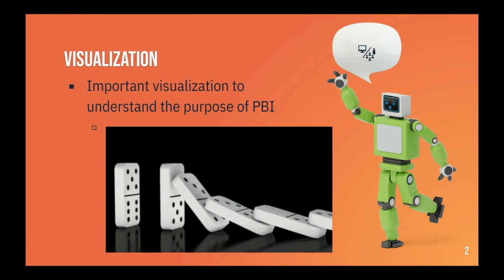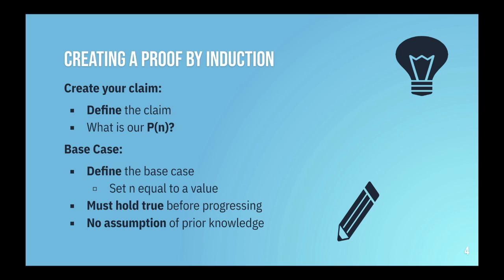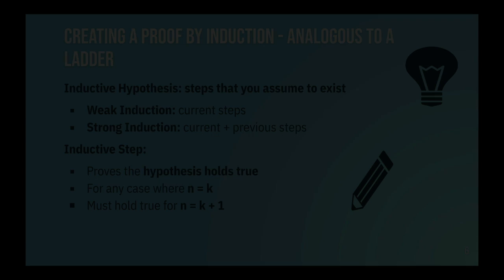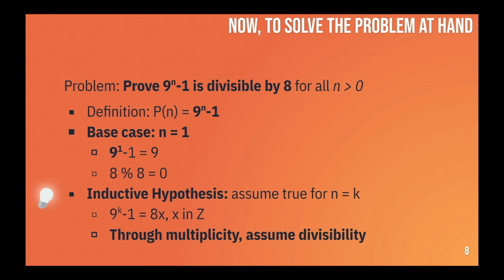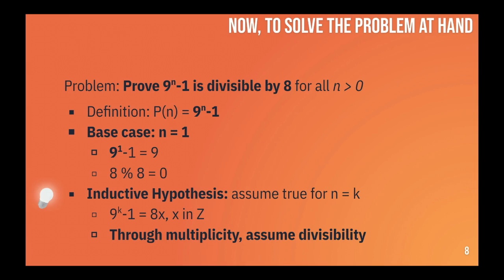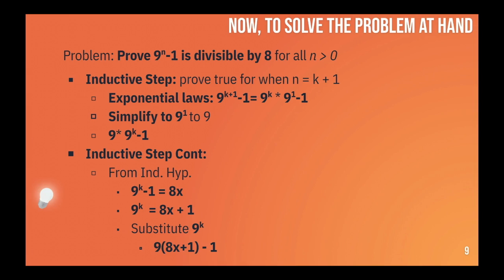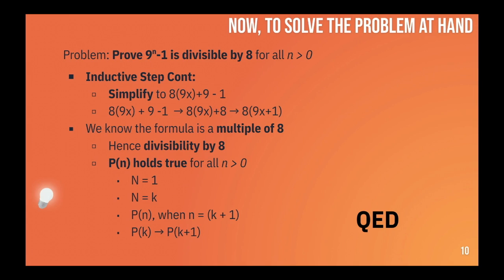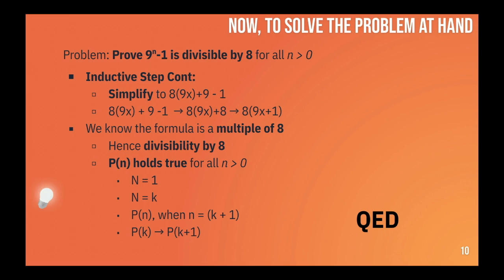Phase 2 - Sara Takhim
This video is my Phase 2 project, a lesson on Proof By Induction.